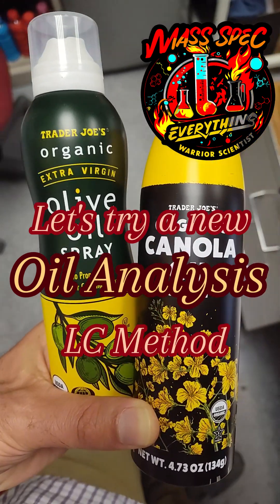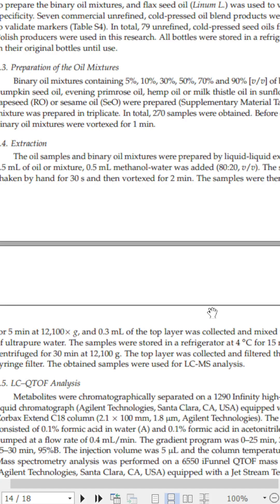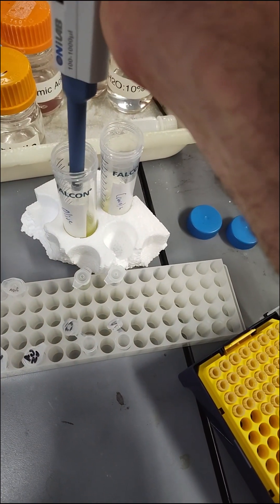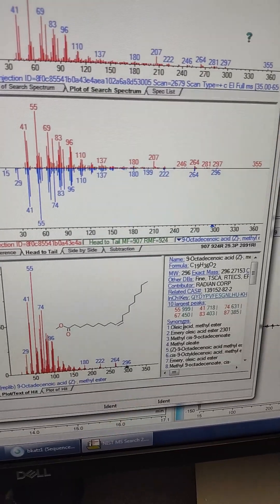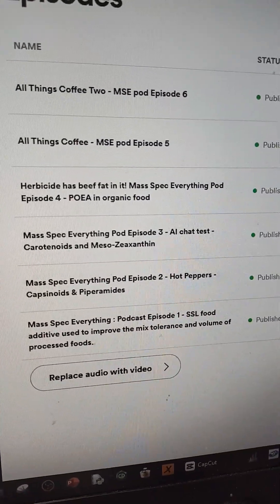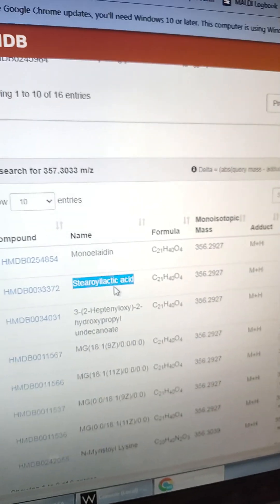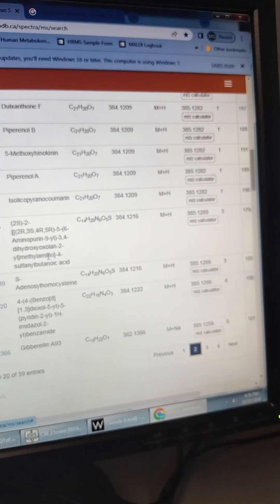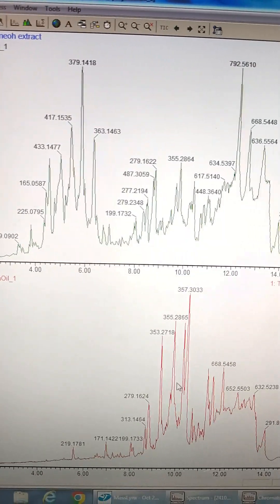Let's Develop a new Oil Analysis Method by Mass Spec Everything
Thanks for all the new followers @arduinoversusevil2025 ...I've been working on an Oil analysis method and I think I got something here!

Thanks everyone for the motivation to push my mass specing skills to a new level...can't wait to try this new method on a bunch of store bought oils including kirkland brand.